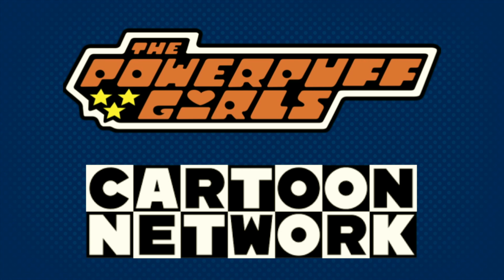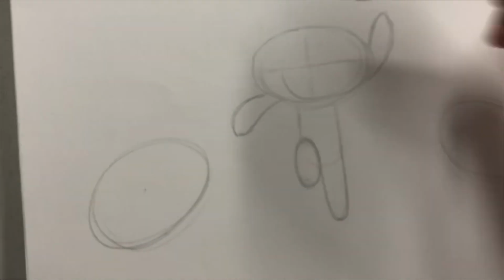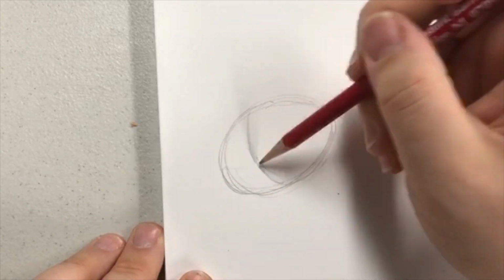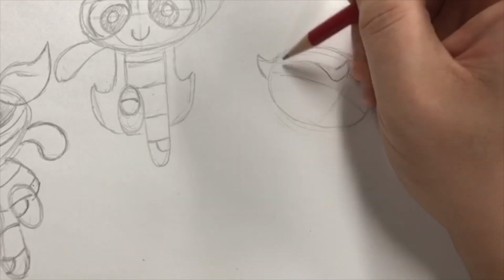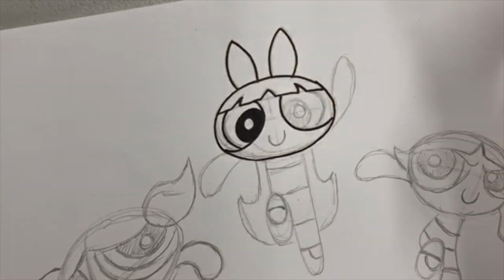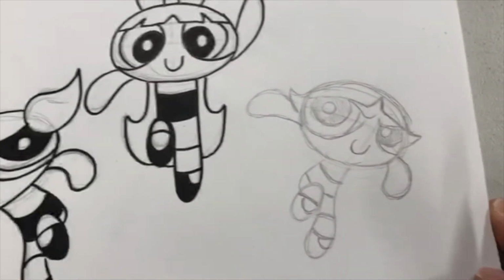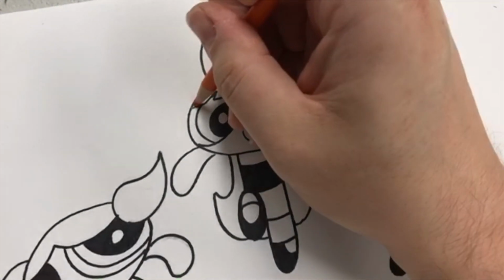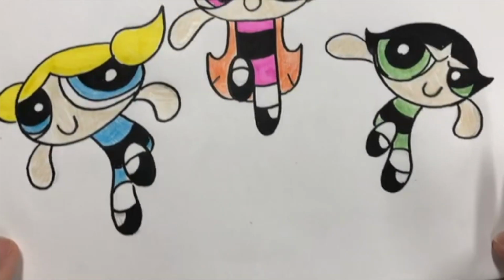Saturday Morning Cartooning - The Power Puff Girls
The Barron Arts Center presents: Saturday Morning Cartooning - The Power Puff Girls